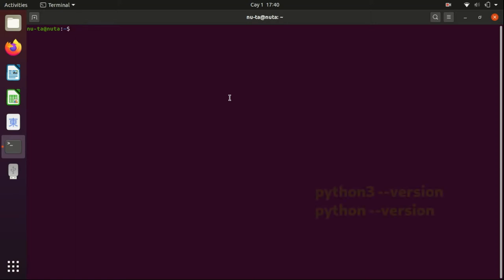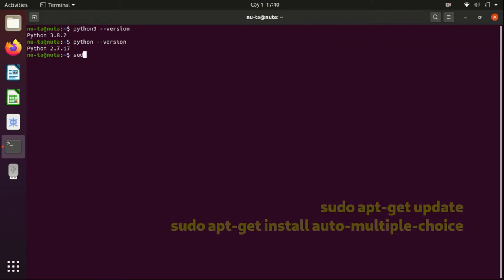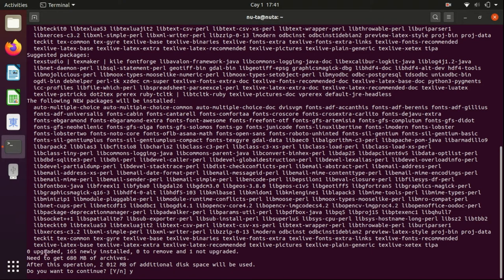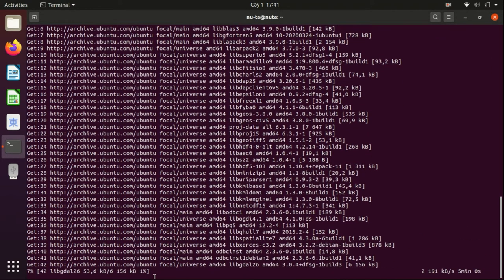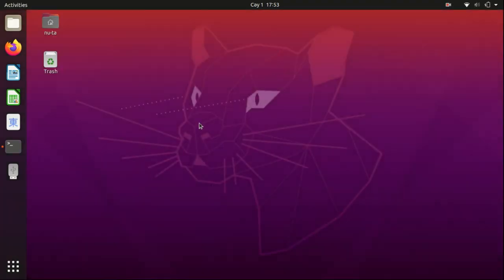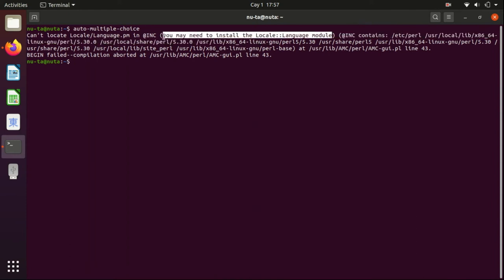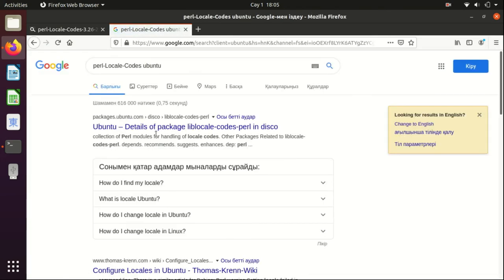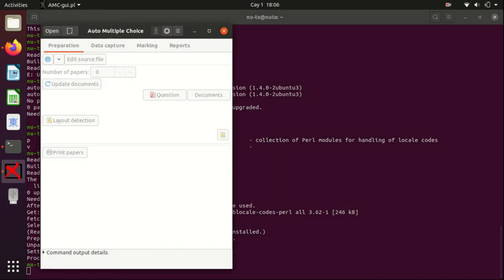Lesson 9. Reinstalling Auto-multiple-choice and troubleshooting locale-codes-perl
Here is the next video on AMC.

It shows how to determine Python version, needed for further work with my script, and goes through the process of reinstallation of Auto Multiple Choice programme. Due to unknown reasons, in 20.04 there is no locale-perl-codes library, so we need to install it first. For ubuntu it is liblocale-codes-perl

Please comment if you have problems.

NB! If you are from Biology department NU, Zhalgas have a setup laptop running Ubuntu 16.04, it already has the AMC programme.

Commands used:

python3 --version

python --version

sudo apt-get install auto-multiple-choice
sudo apt-get install liblocale-codes-perl